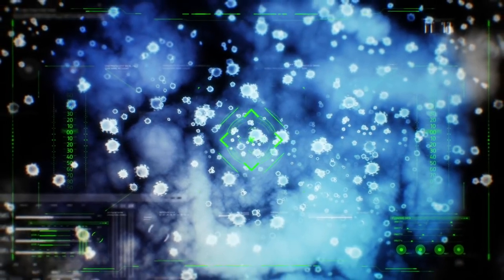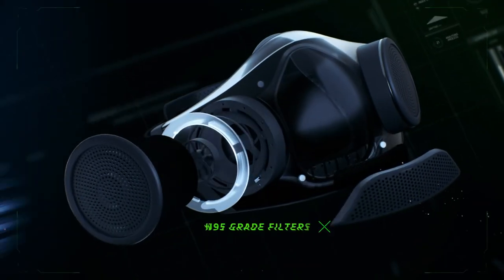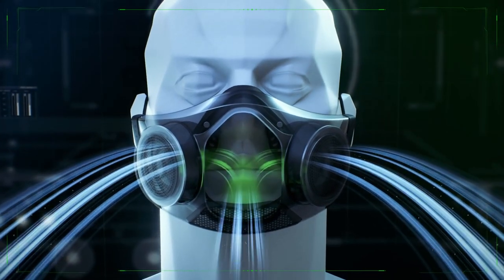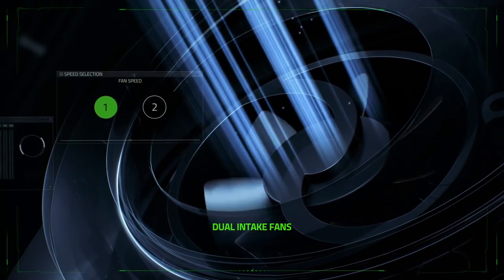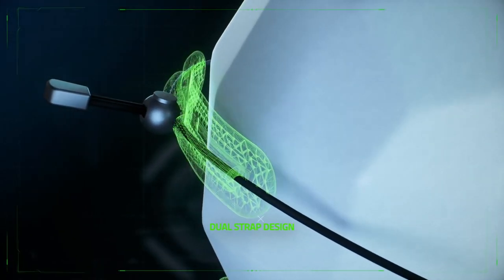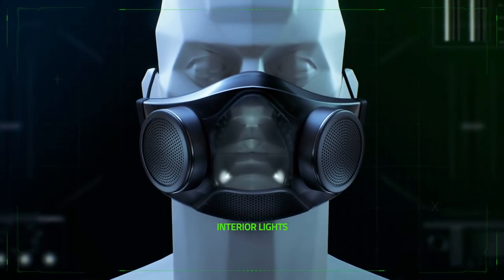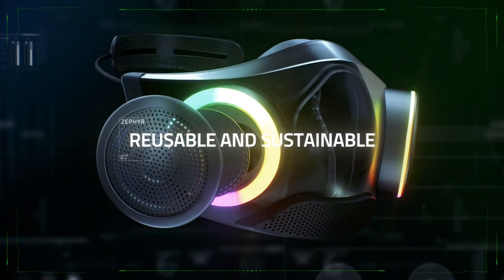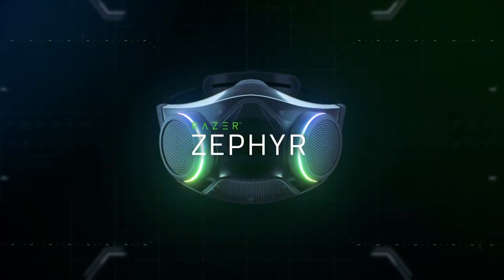雷蛇「Zephyr」呼吸閥口罩宣傳影片 Razer Zephyr Face Mask Trailer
雷蛇 RGB 口罩「Razer Zephyr」現已上市，宣傳片公佈。該口罩被稱為「可穿戴空氣淨化器」，N95 級別可替換濾芯，內附紫外線燈可在充電時殺死病菌，RGB 彩燈提供 1680 萬種顏色確保您在人群中閃閃發光，半透明設計絕不遮擋精緻面容，自帶麥克風確保講話時聲音清晰。口罩本體（送 3 枚濾芯）定價 99.99 美元，濾芯 29.99 美元 /10 個。該口罩曾獲得 CES 2021 的多個獎項。